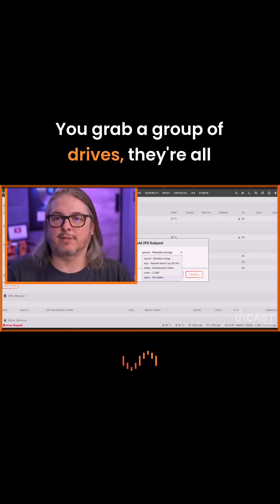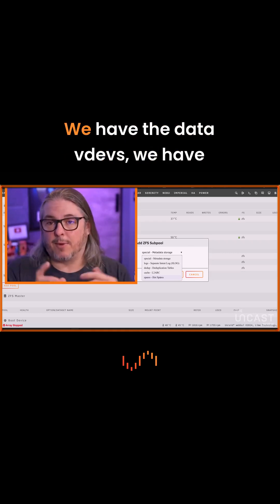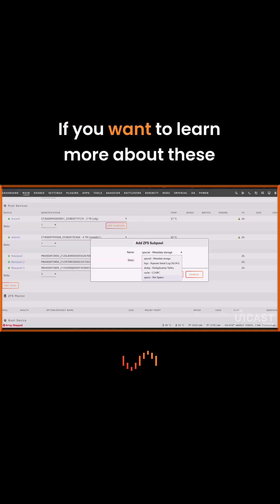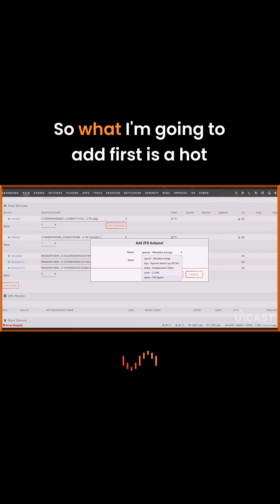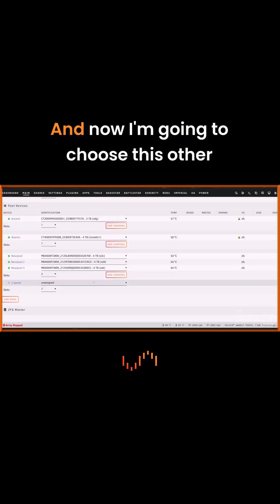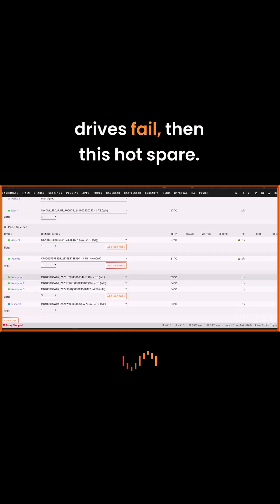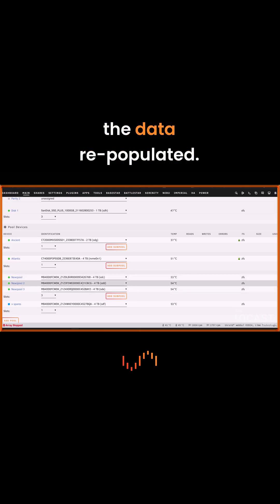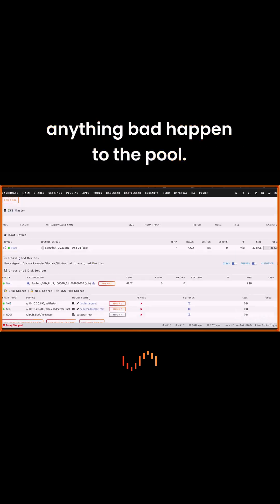ZFS Hot spares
Hot spares, we got hot spares here!